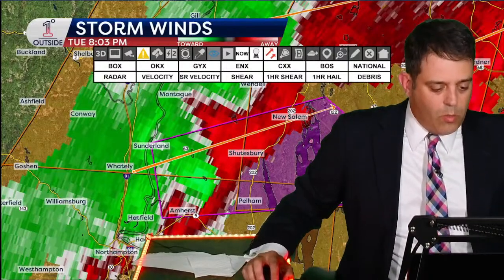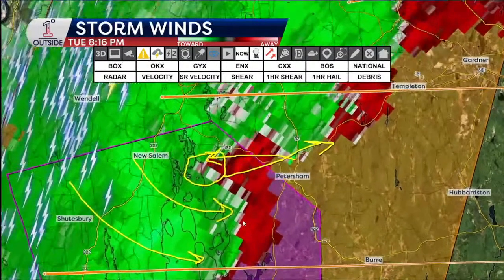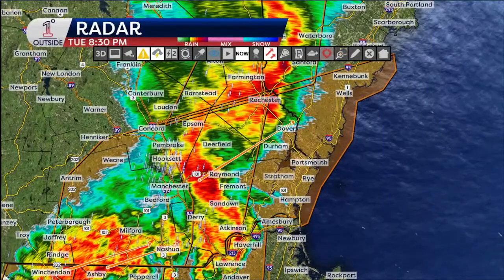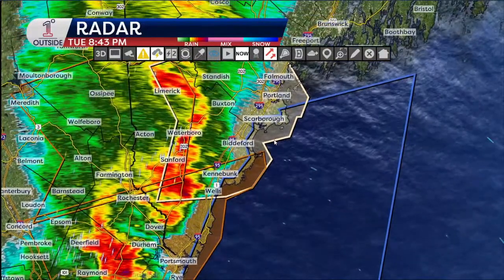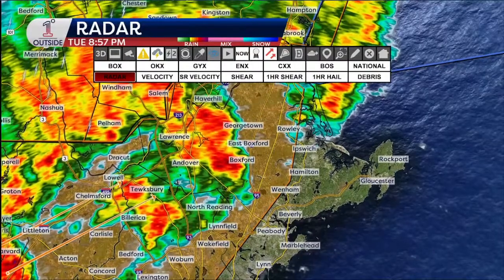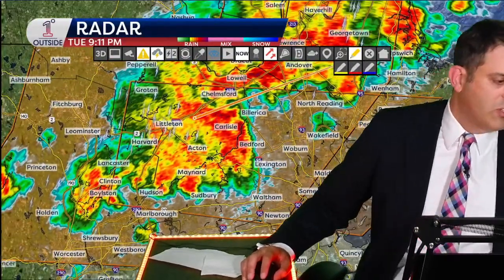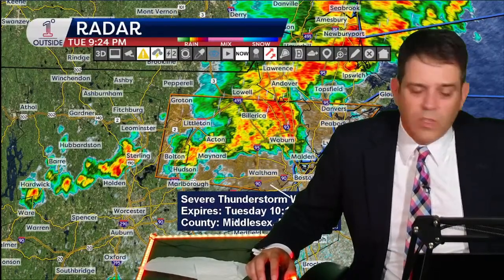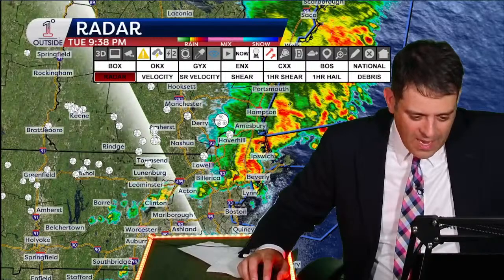Heads up! 1°Outside Livestream Active! (today that's likely tornado or strong severe storm warning)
Usually, we activate our Livestream during impactful weather, or for scheduled livestream events.